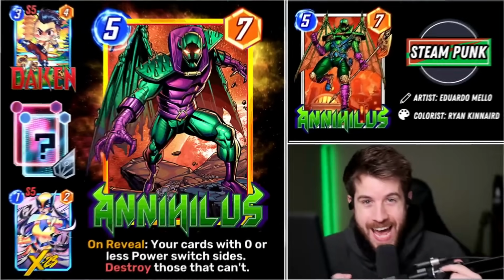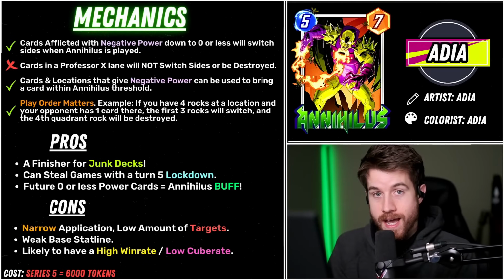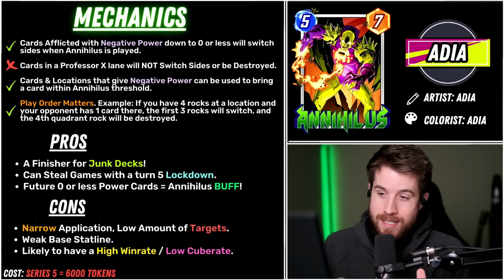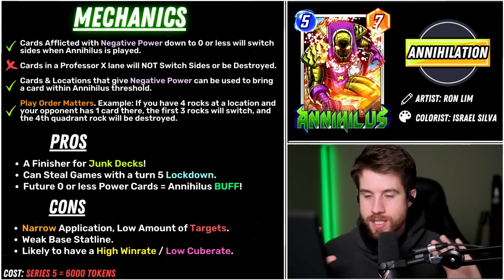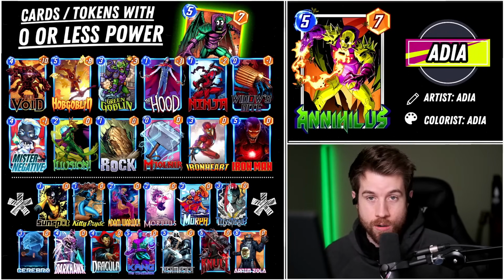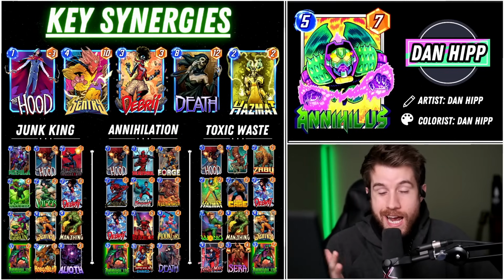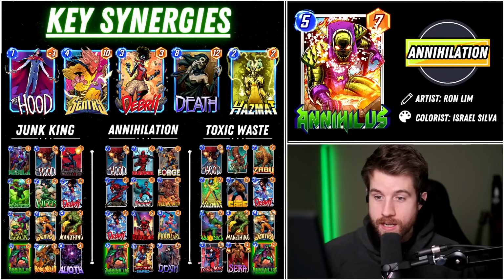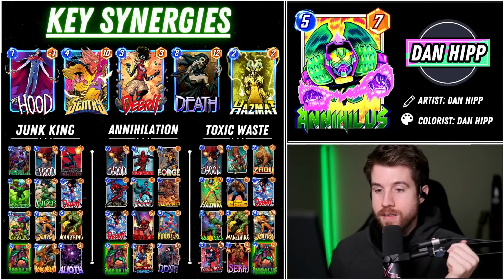ANNIHILUS 😈🧪 Details & Mechanics! | Snap or Pass | Marvel Snap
THE MOST TOXIC CARD YET! Annihilus is the next Series 5 Card joining Marvel Snap, costing 6000 tokens or a lucky spotlight caches roll. IS ANNIHILUS WORTH IT?!

Originally datamined as a 5/8 and was pre-nerfed before launch to 5/7, I'm not sure if that necessarily matters because we really just want to use Annihilus for his ability. I am HYPED to play some Junk lists with this card, the swing potential is outstanding! Throw over the void, hood or some rocks to clog your opponents board up while also removing that negative power from your side of the field.

On the flip side this might become the most hated card in Snap next to Alioth haha oh and they work great together too! YIKES! Can't wait haha

Let me know if you're picking up ANNIHILUS in the comments below!
Snap or Pass CCGHub Article:
Coming Soon!
Decklists:
TIMESTAMPS
00:00 - ANNIHILUS
01:34 - MECHANICS
08:11 - LOW POWER LIST
10:56 - COUNTERS
12:36 - DECKLISTS
17:06 - SNAP or PASS?
Music from Uppbeat (free for Creators!)